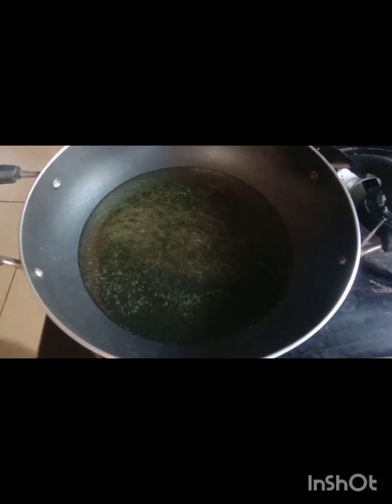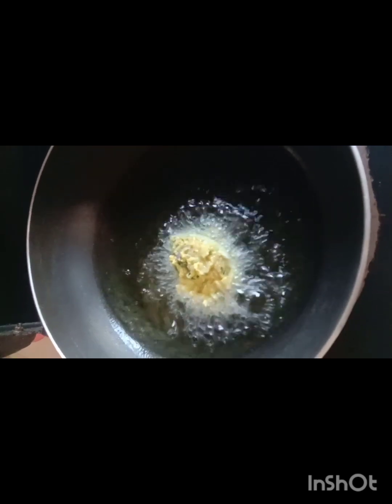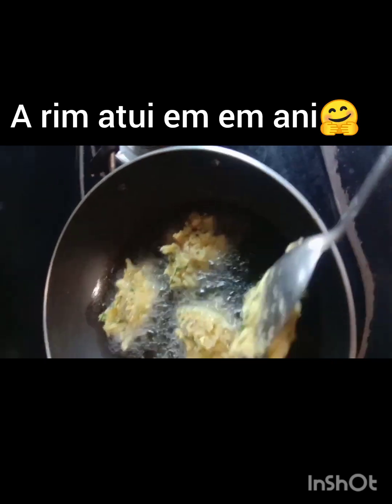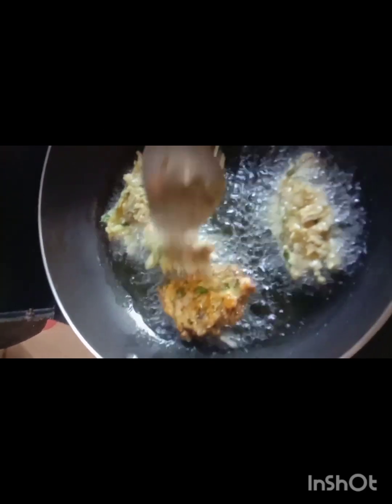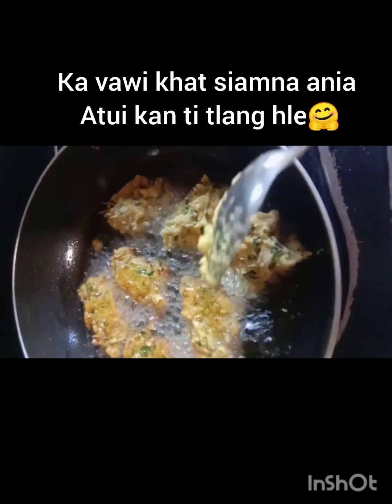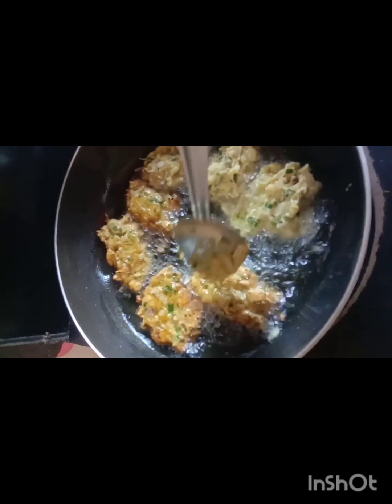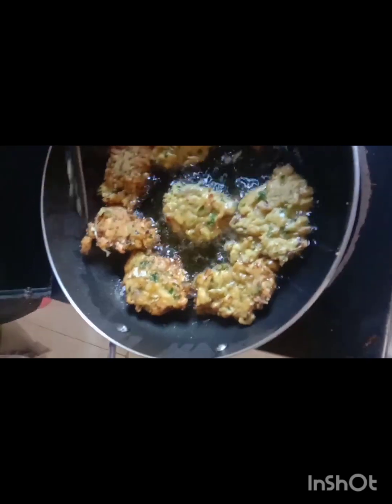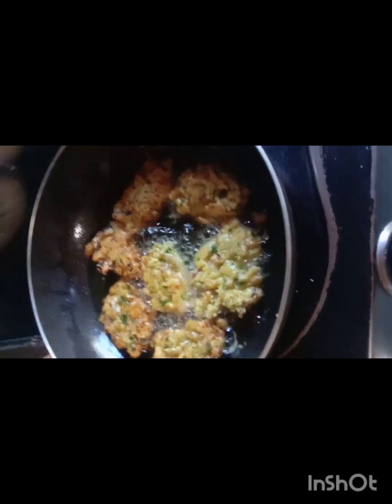pakora(zikhlum leh besan hmang te a )siam dan.tui em em si🤗